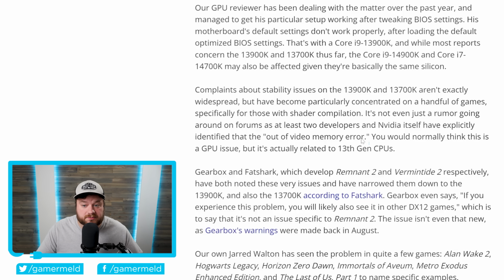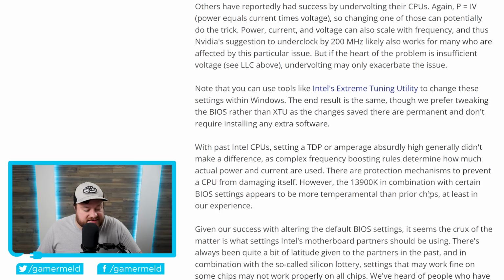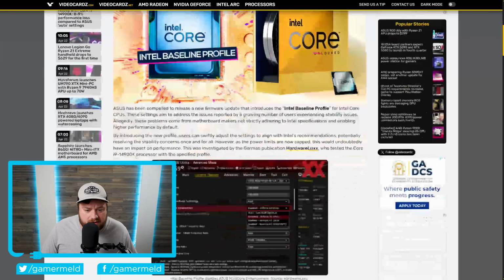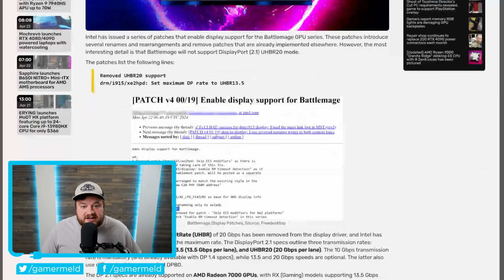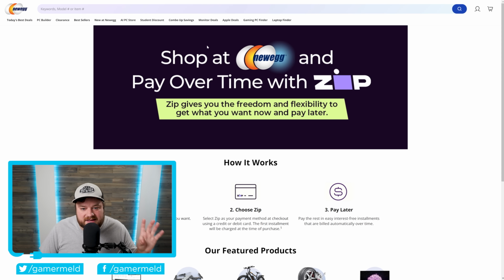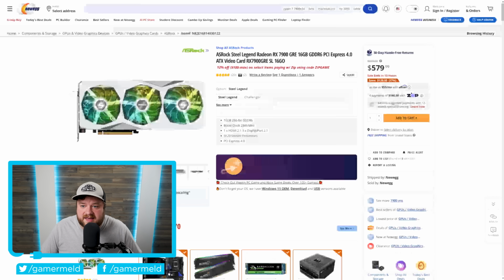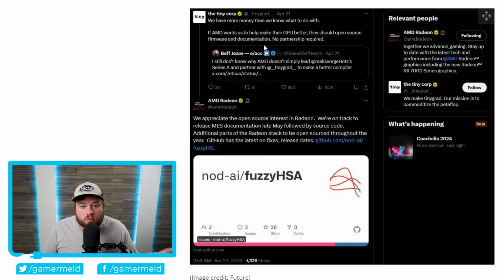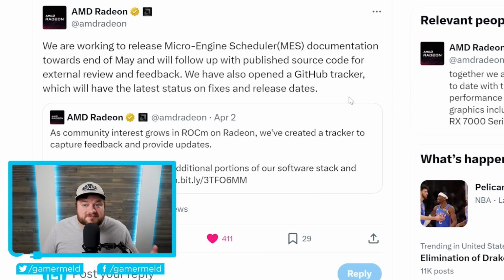AMD’s Open Sourcing EVERYTHING!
AMD's opening everything up, GPU prices are plummeting, Battlemage is on the way and Intel CPUs just got a fix that hurts performance!

TIMESTAMPS
0:00 Intel CPUs Just Got A Performance Hit
4:11 Battlemage Is On The Way
5:19 GPU Prices Are Plummeting
7:43 AMD's Opening Everything Up